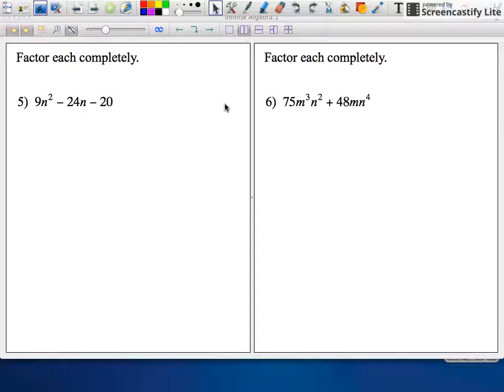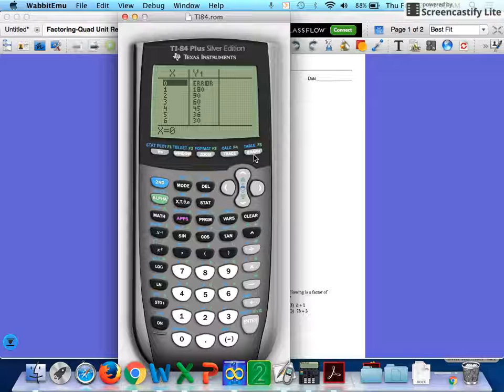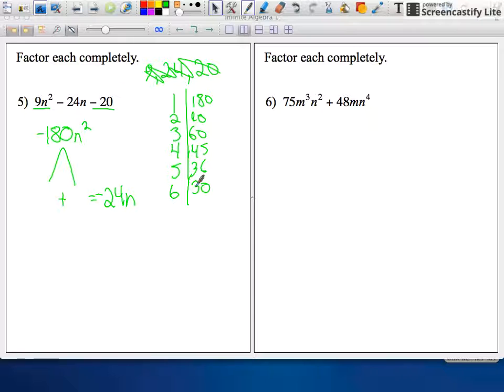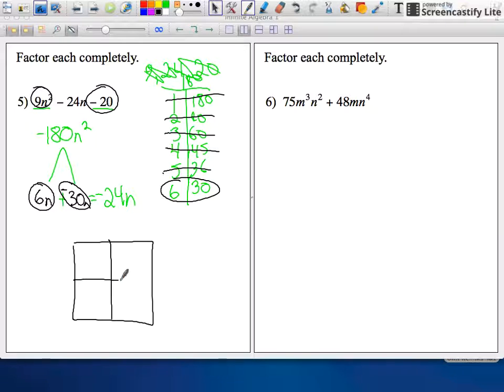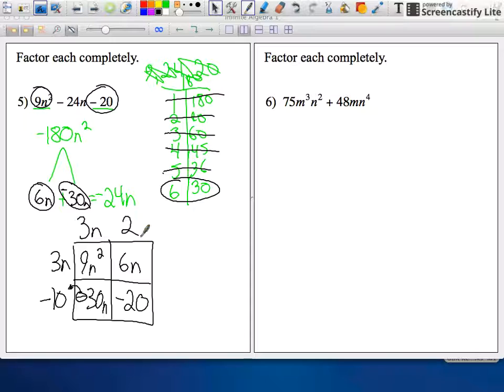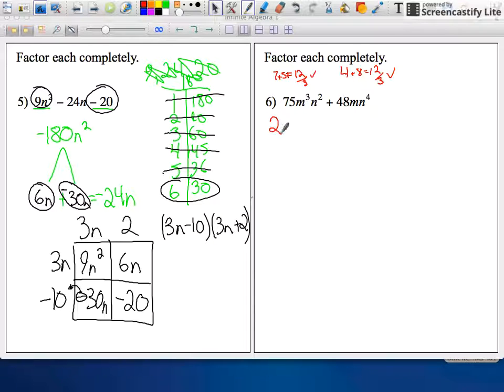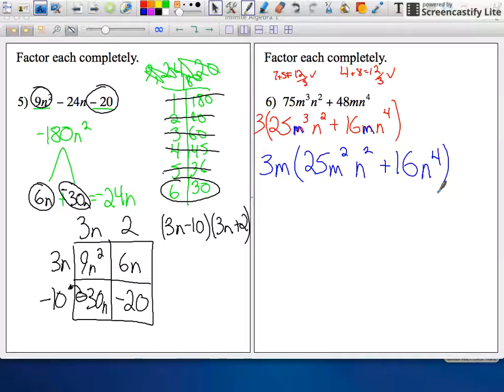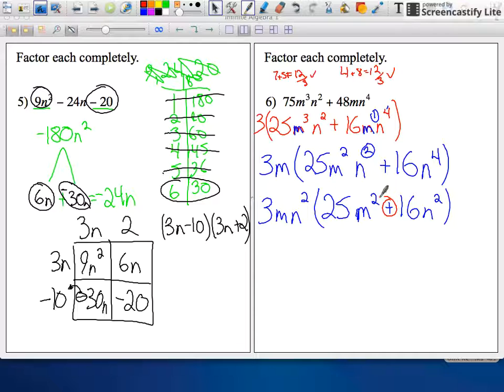Quadratic Test Review #2